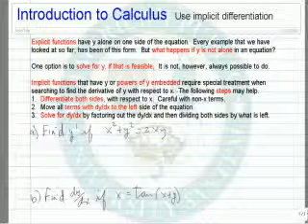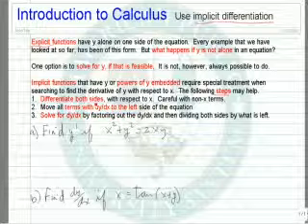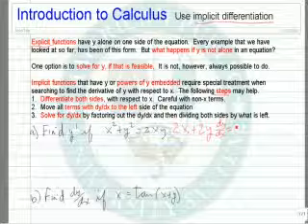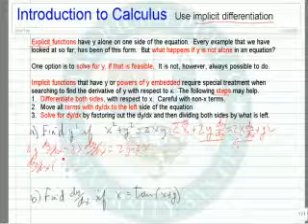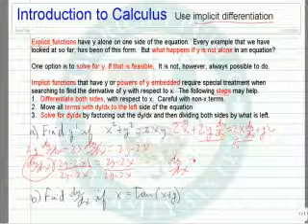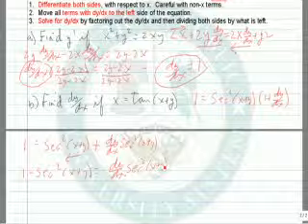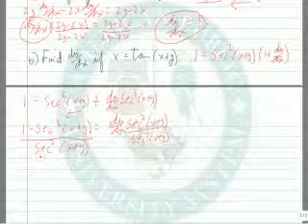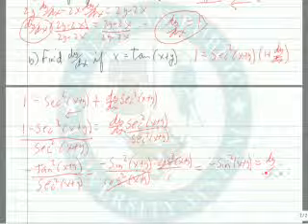Use Implicit Differentiation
Learn how to use implicit differentiation.